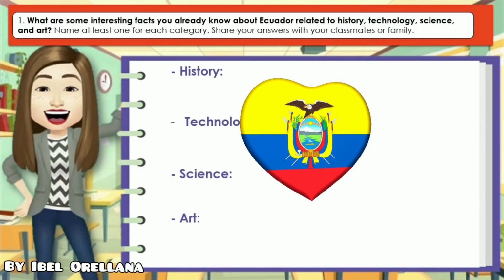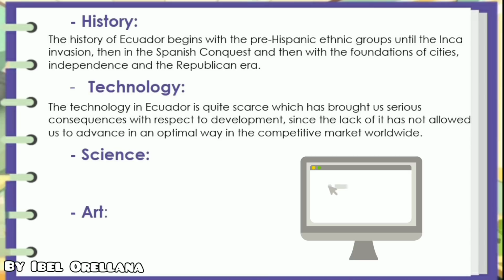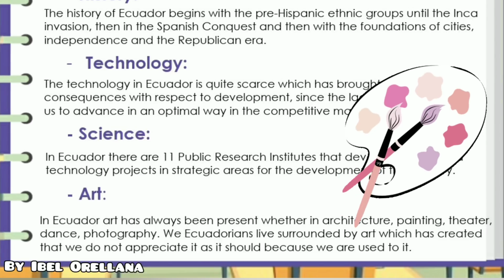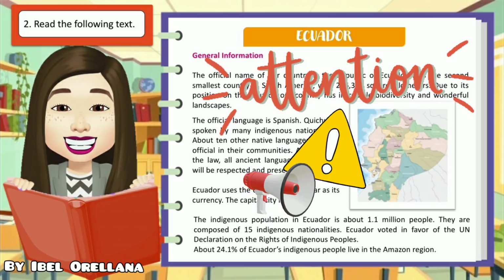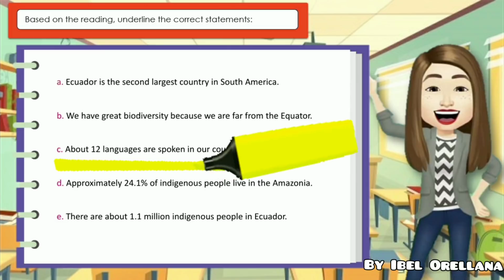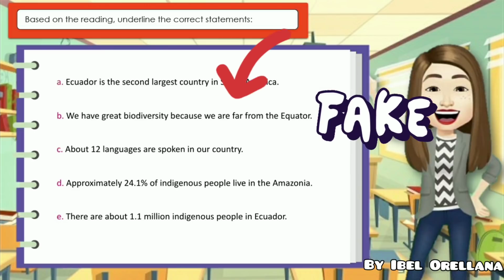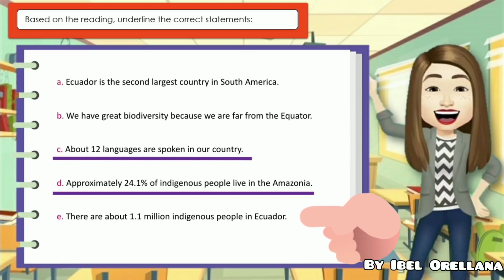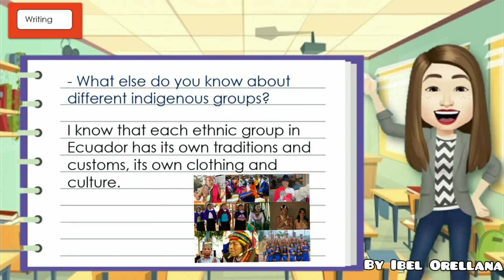PROYECTO 4 semana 1 Bachillerato Inglés